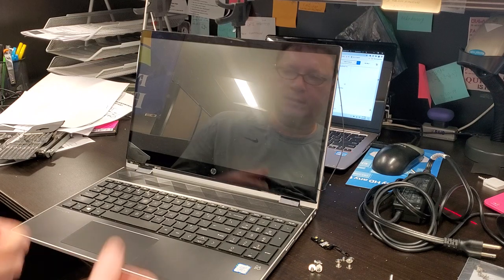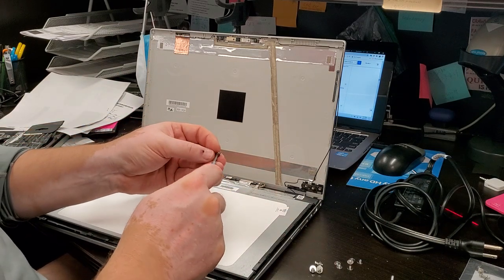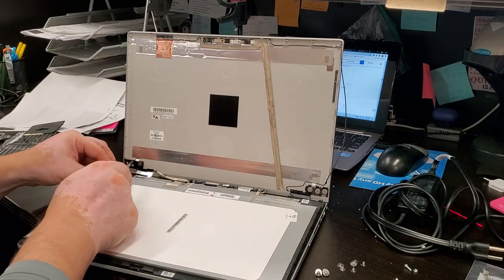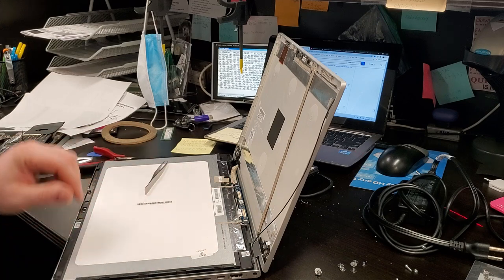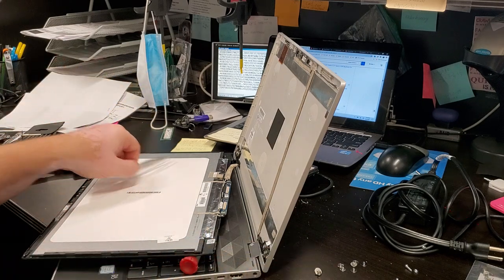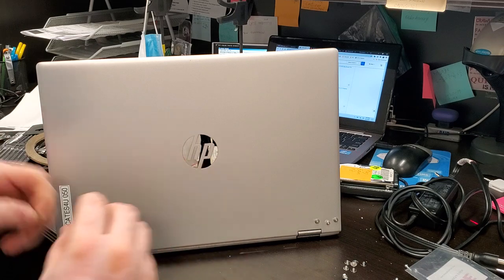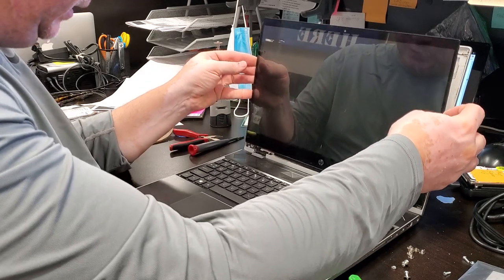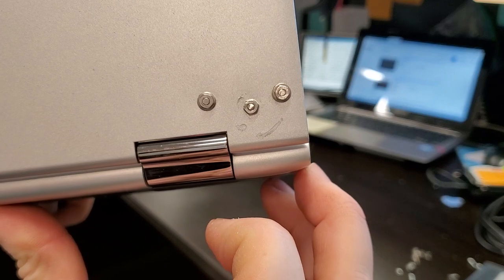HP 15 yoga laptop broken hinge problem and repair